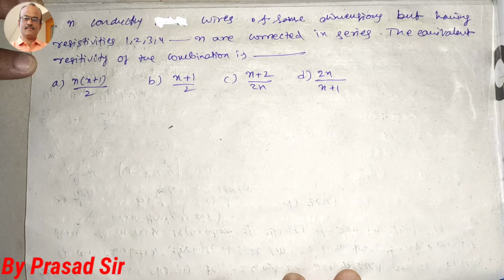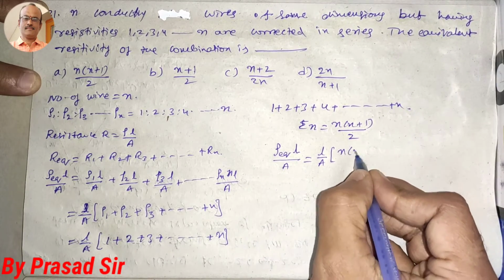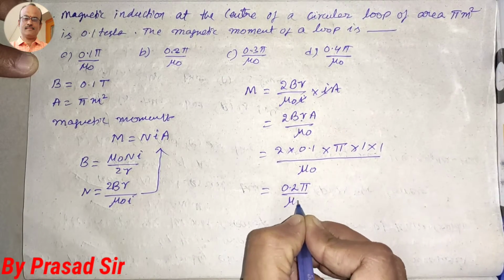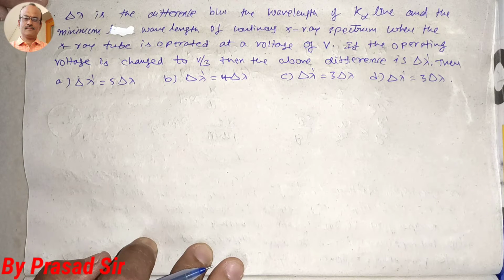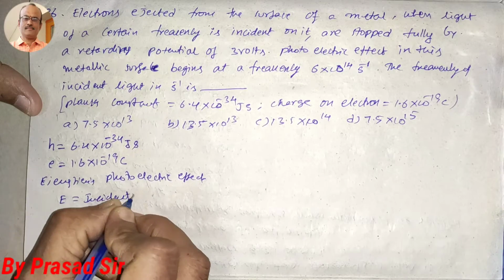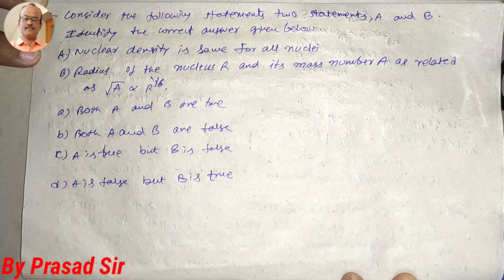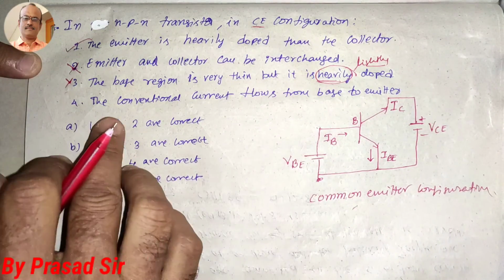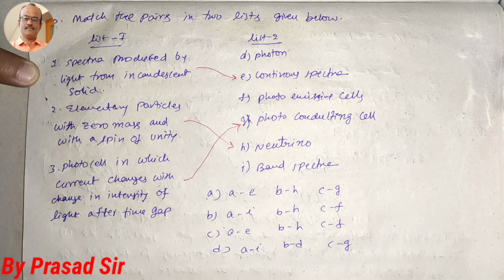EAMCET Previous Years Papers Physics 2004 Solutions Q.No 31 to 40